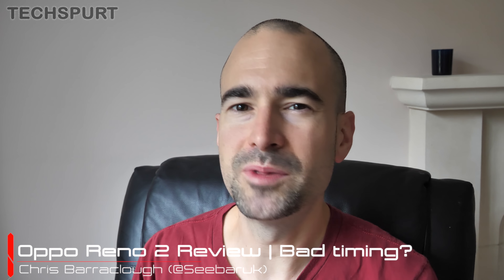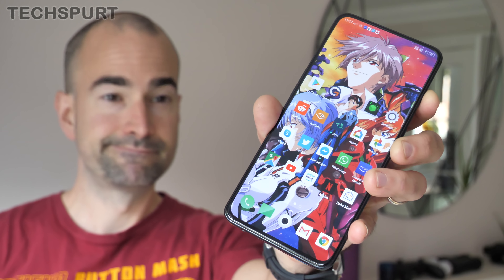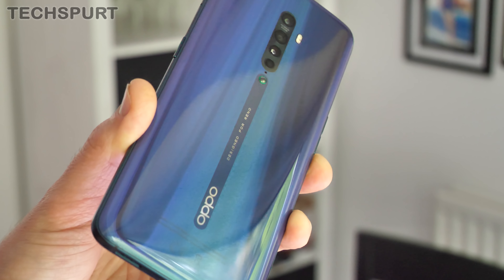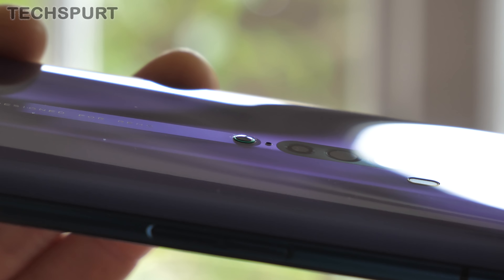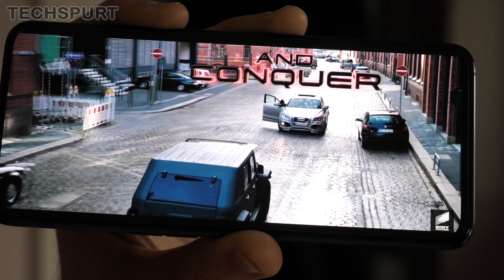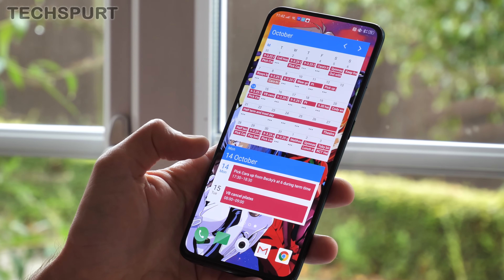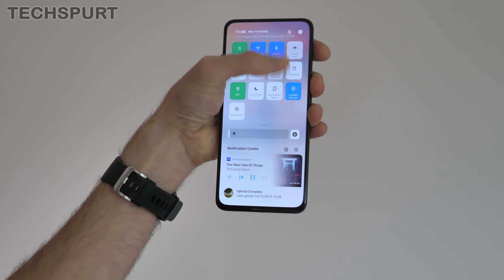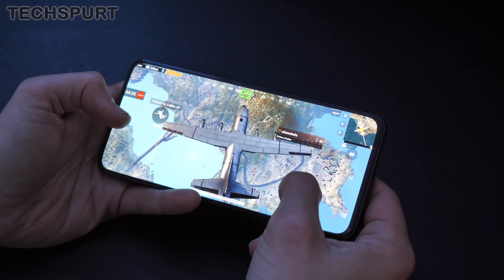Oppo Reno 2 Review | Upstaged by the OnePlus 7T?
Full Oppo Reno 2 review, after using this flagship smartphone as my personal handset for a full week. Here's my impressions of the quad-lens camera tech, performance, battery life and everyday experience of the Reno 2. And don't miss my PubG Mobile gaming test and unboxing videos for an even closer look at Oppo's freshest phone.

The biggest update here versus the original Reno is that super-flexible camera tech, which isn't too dissimilar to the 10X Zoom model. You get a powerful telephoto lens as well as ultra-wide angle and depth sensor tech, giving you different viewpoints for your photos and video.

The other specs have also been boosted, including the more speedy Snapdragon 730G chipset with an emphasis on gaming. Backed by 8GB of RAM, you get pretty slick performance with PubG. The battery size has also increased to 4000mAh, with that same VOOC 20W fast charge tech on board.

Overall the Oppo Reno 2 is a solid smartphone, although the OnePlus 7T is a more enticing prospect thanks to the Snapdragon 855+ platform and 90Hz display.